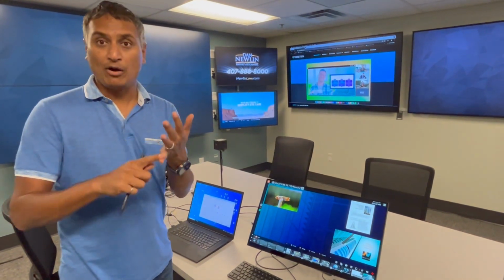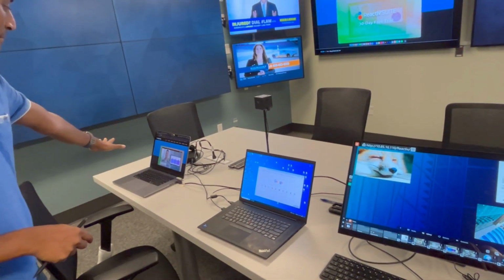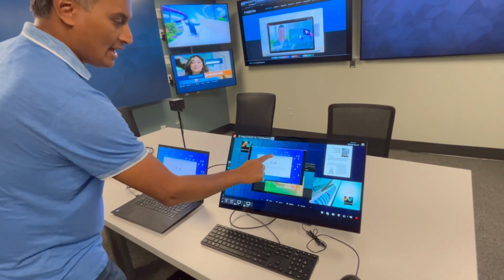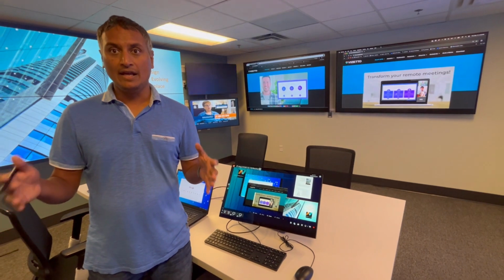Reactiv SUITE - Wired Laptop Connections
Reactiv SUITE can manage not just digital content, but wired laptop connections and wireless connections! Lets face it, sometimes a board room table needs just a simple HDMI connection to minimize connectivity issues with wireless display endpoints! But when you offer a wired connection, you are restricted - the user cant select which monitor they want to use. Reactiv SUITE solves this problem elegantly. Using a HDMI input capture card, you can easily allow the user to capture their laptop screen as a source and cast it onto any monitor\projector or video wall in the room!